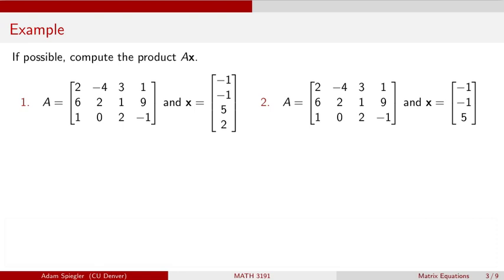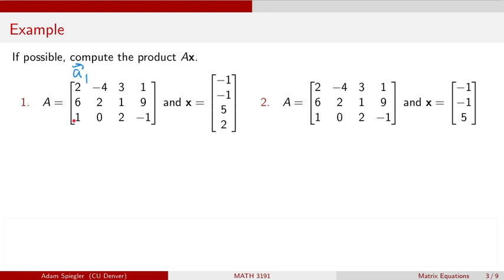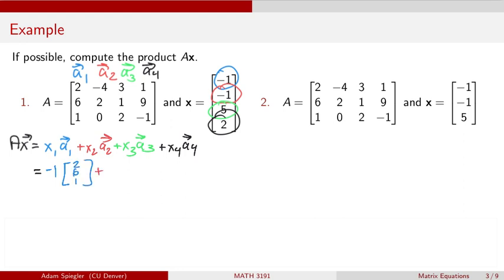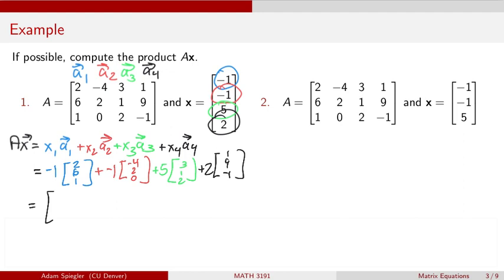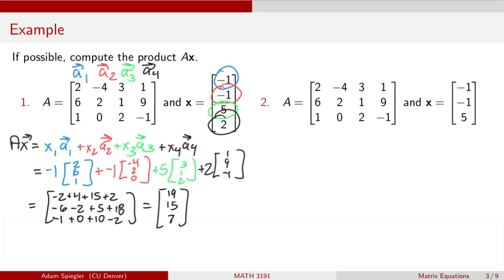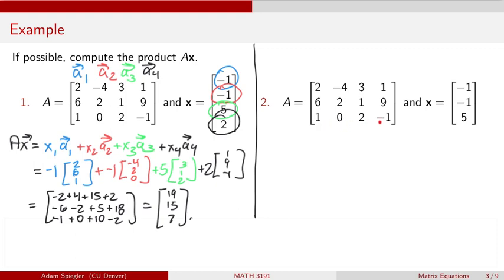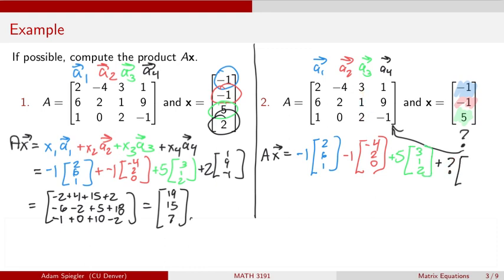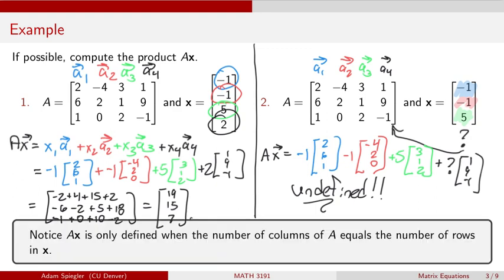MATH 3191: Practice Examples with Matrix-Vector Multiplication